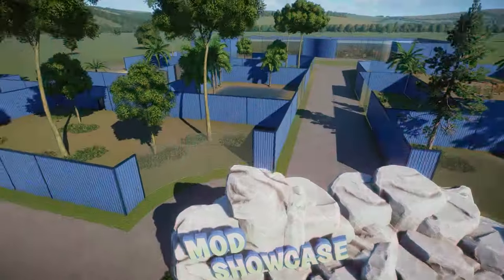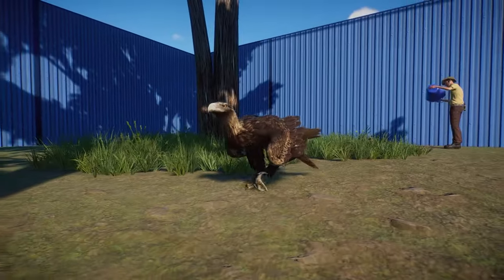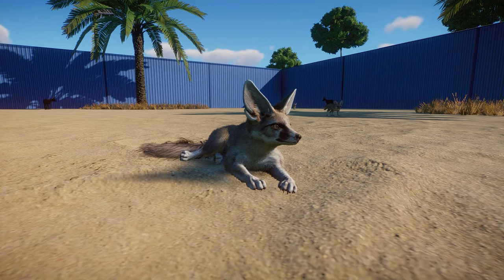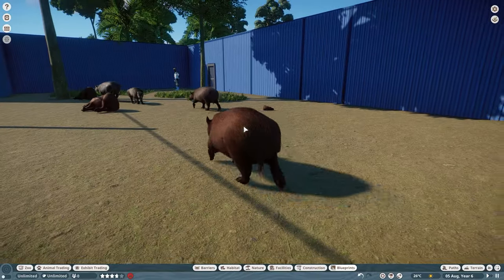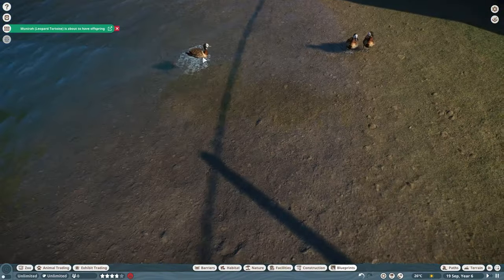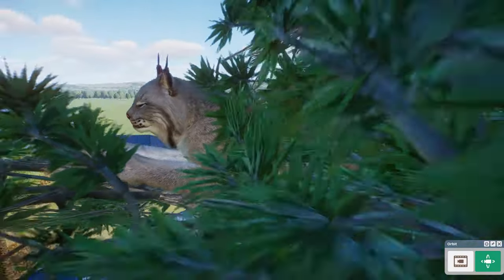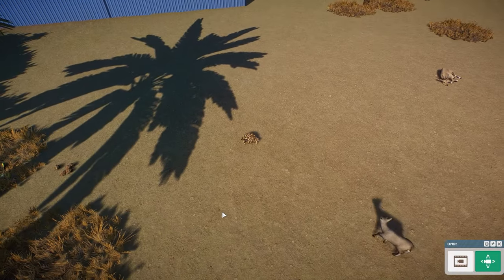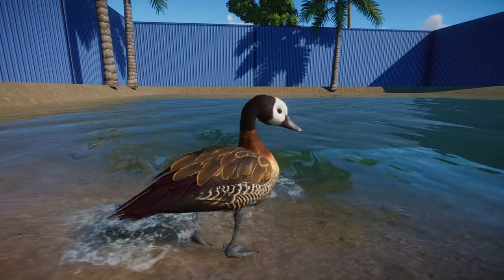🐦 MARCH MADNESS! 20+! Awesome Mods! | Planet Zoo Mod Showcase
Too many to list today! Check them all out on the Nexus here!:

Helpful Links!